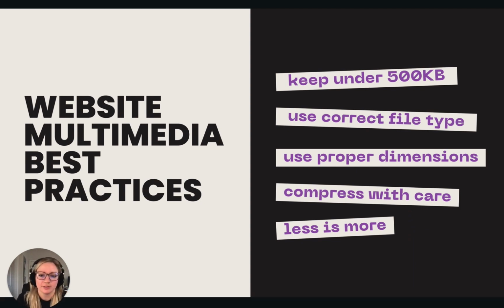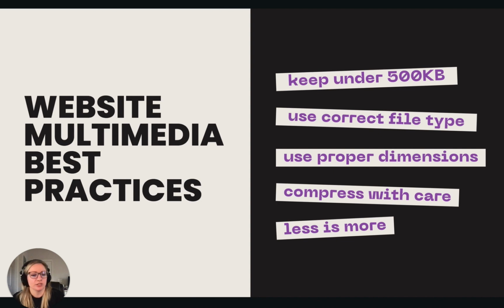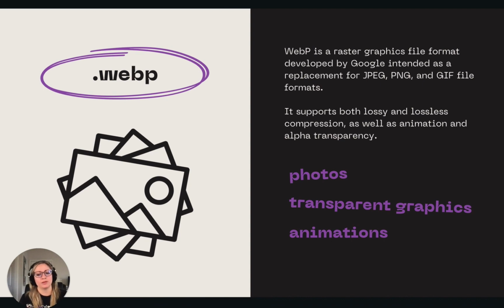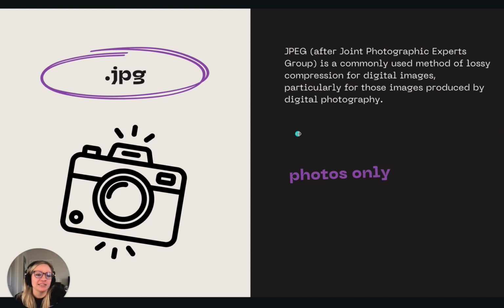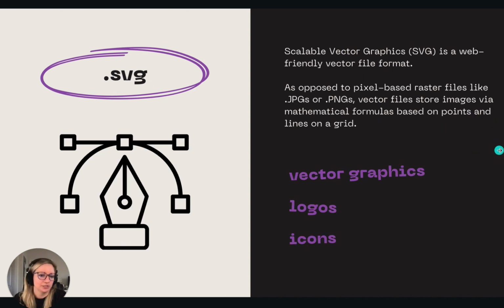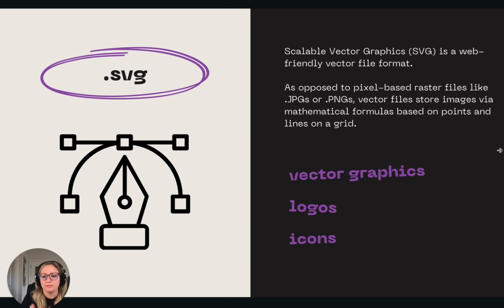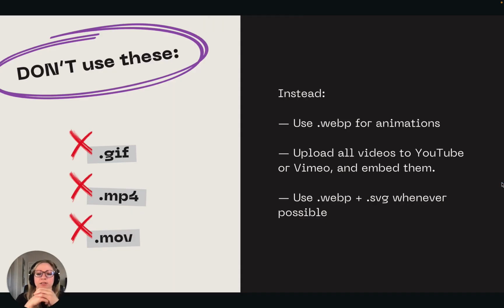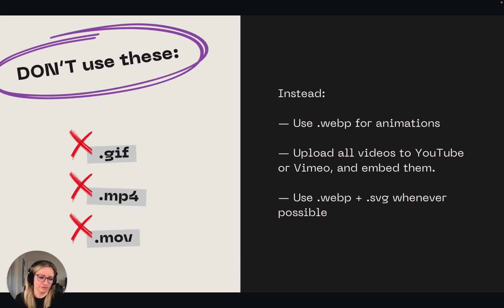AVOID Slowing Down Your Website By Using Proper Images & File Types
In this video, we discuss the different file types to use (and avoid) on your website. I provide best practices for keeping your website loading quickly and running smoothly.

The cheatsheet is:
— WEBP for all images: photos, transparent graphics, animations, etc.
— JPEG for photos only
— PNG for graphics with transparent backgrounds
— SVG for vectorized logos and icons
— PDF for multi-page documents
— Keep ALL files under 500KB
— Keep images at 2000px dimensions (or less)

I also explain why it's crucial to avoid uploading video files directly to your website and instead upload them to platforms like YouTube or Vimeo for embedding.